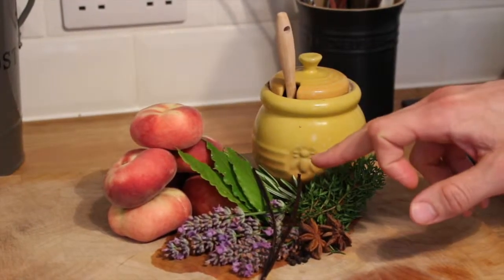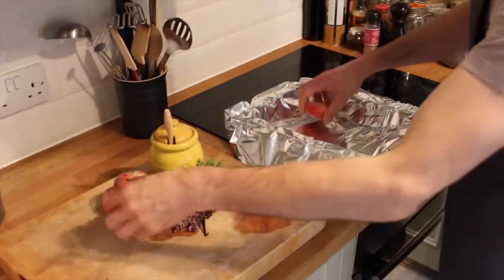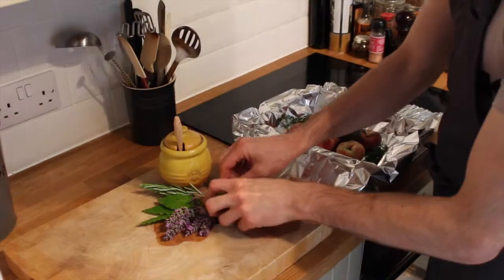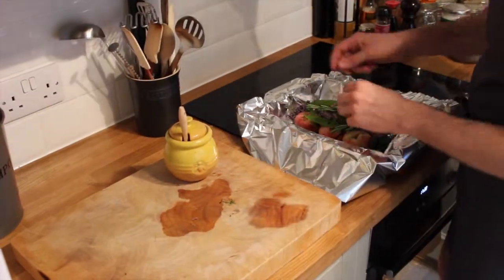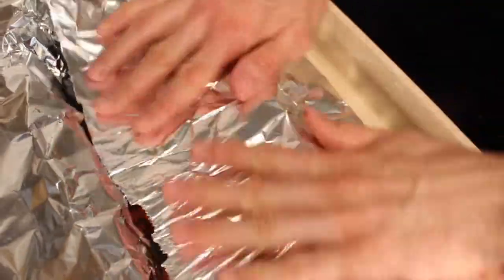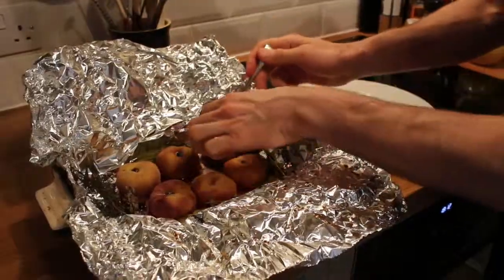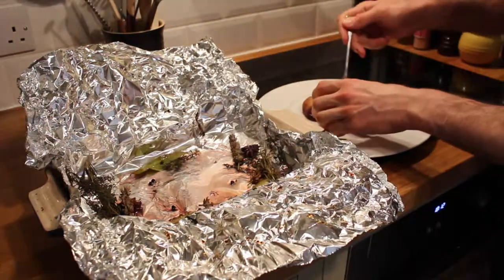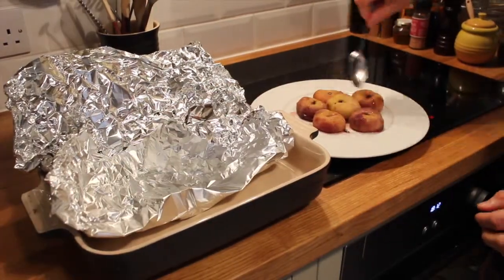Aromatic roast peaches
6 peaches, 3 bay leaves, small bunch of thyme, 6 sprigs of lavender, 7 peppercorns, 2 star anise, 1 vanilla pod and honey